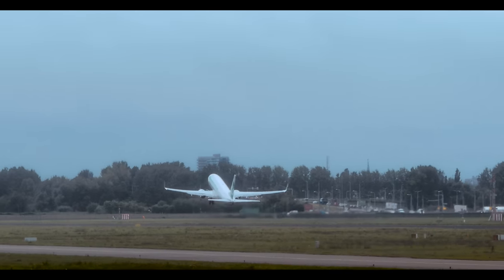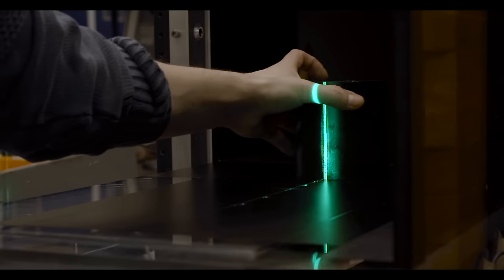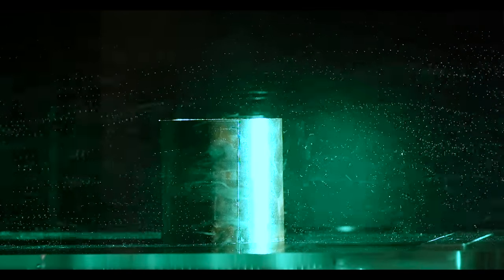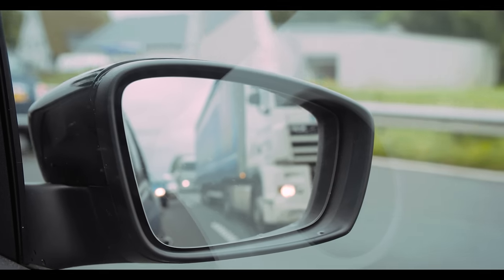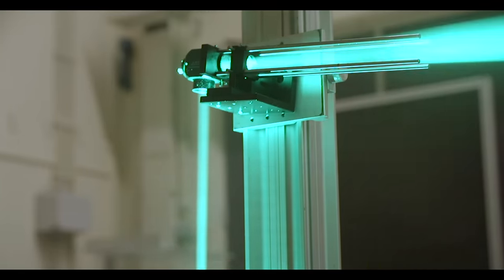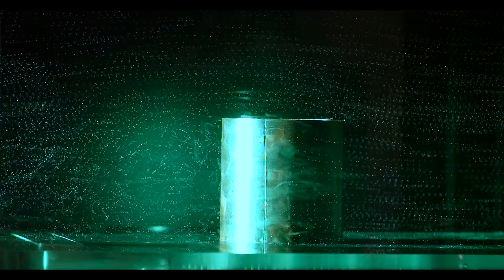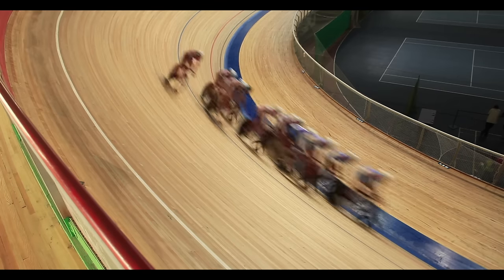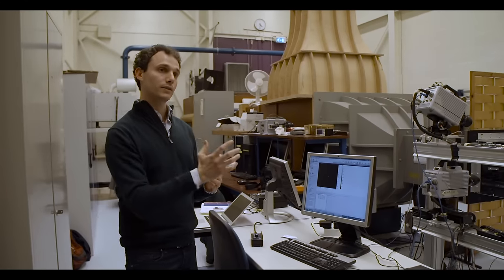Scientists improving aerodynamics by measuring airflow in extreme detail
TU Delft TV - Bubble Flow

Faculty: Aerospace Engineering
Researcher: Dr. A. Sciacchitano